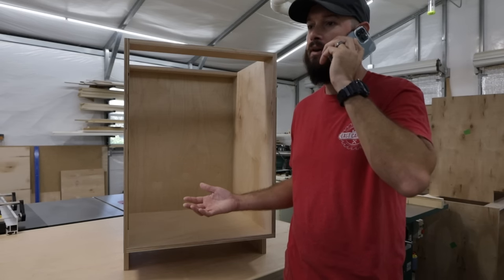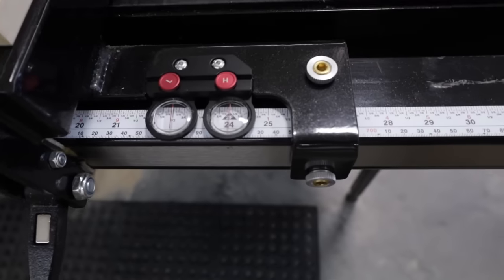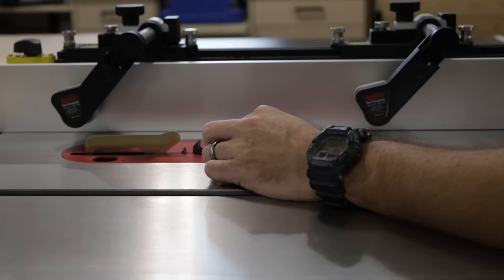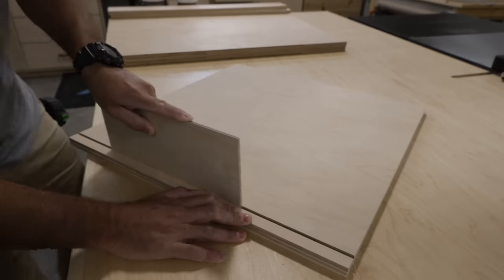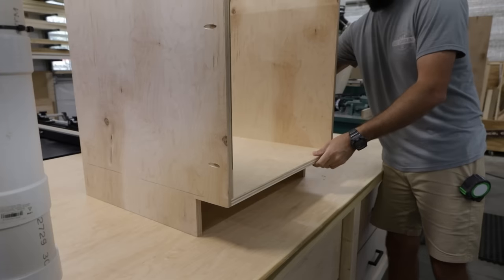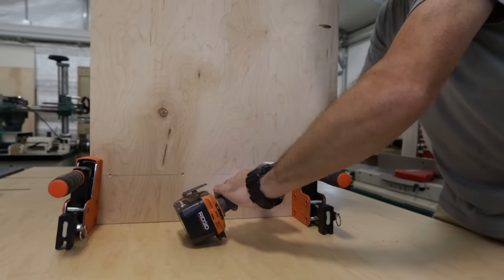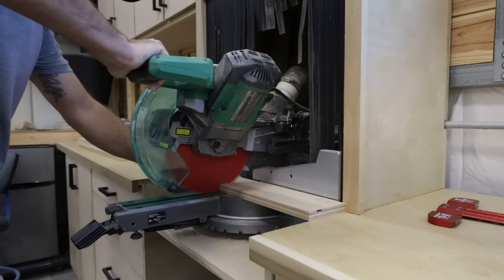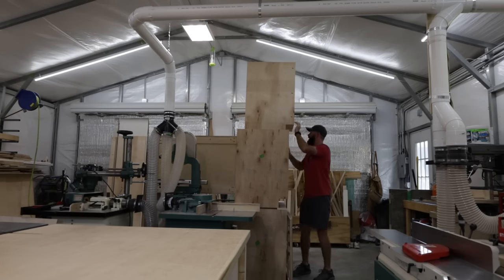How to Build Cabinets in under 30mins //The Easy Way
In this video I will explain in detail how I build a cabinet carcuss. Follow along and you too can accomplish building cabinets with this method.

These are not the plans for the cabinet in this video but a detailed set of plans for building lower cabinets. Step by step guide from material, cut list, joinery, and assembly!

Products and tools used linked below:
Kreg Tracksaw
Jessem Stock Guides
Woodpeckers Edge Rule
EANOSIC Setup Blocks
Amana 10-in Blade
Dewalt Dado Set
FastCap Tape Measure
FastCap Self-Adhesive Measuring Tape
Milwaukee Jig saw
Milwaukee Speed square
Jorgensen 24in clamps
Jorgensen Bar clamps
Kreg Foreman
Kreg K4 Pocket hole jig
Rigid 18v Combo kit
Woodpeckers 1281

Camera/Recording gear linked below:
DJI wireless mic
Rode NT-USB mic
SmallRig tripod
Iphone 13 Pro Max
DJI Osmo Mobile 3